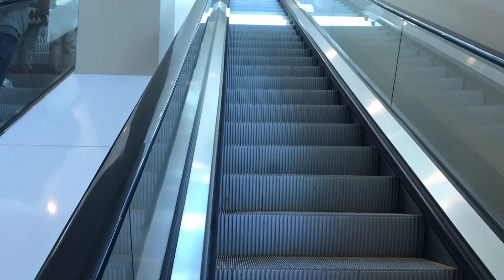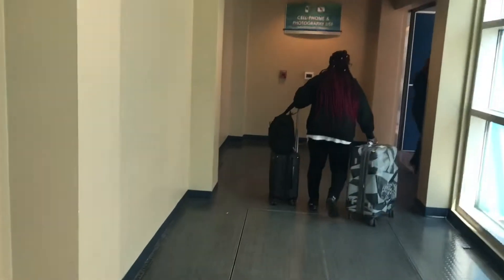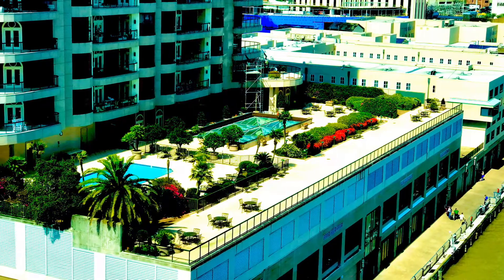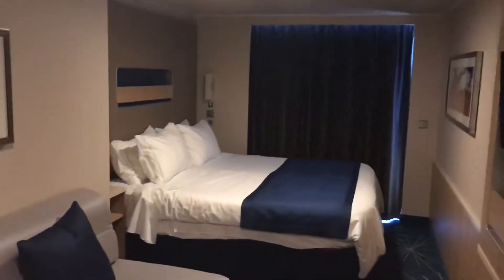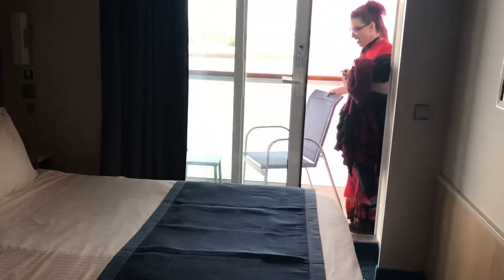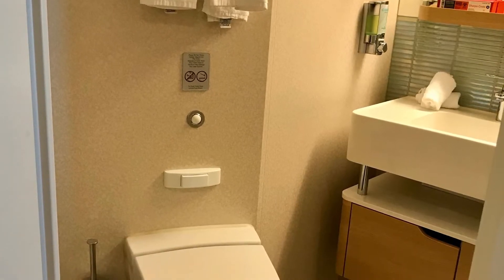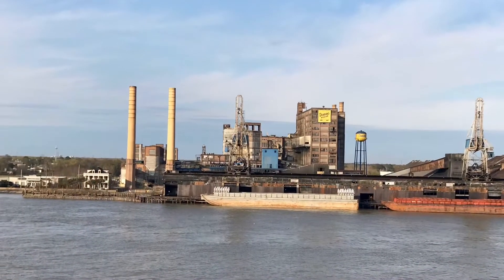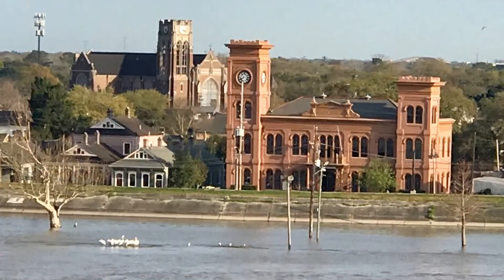Norwegian Getaway/ embarkation day/ Caribbean cruise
Hello!
Aurora and Kevin Herbalist by trade and loving life. Follow along with this series of videos to see our vacation, we spend time in Cozumel, Honduras, Belize, Costa Maya, New Orleans.
These videos are our take on the Norwegian Getaway and the adventure we had, we ate world class food, entertainment was top notch, spent time in many amazing ports! Hope you enjoy our trip as much as we did. If you have never been on a cruise before hopefully you’ll learn a little something.